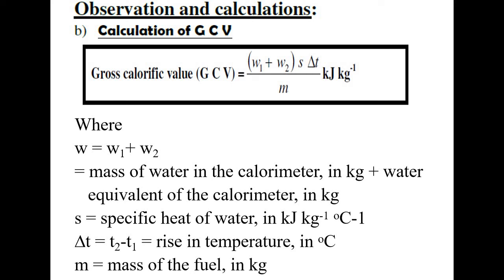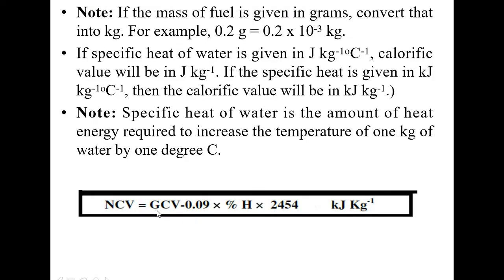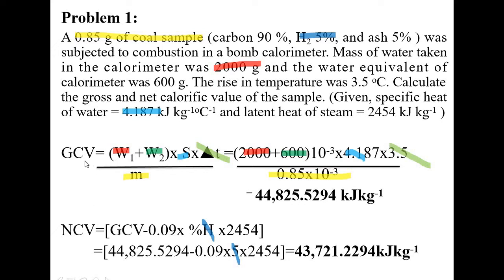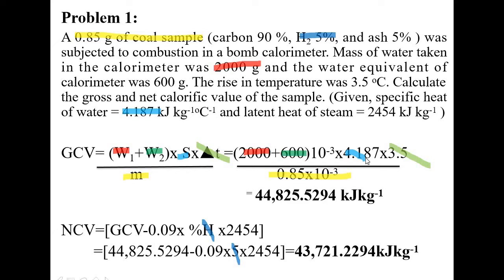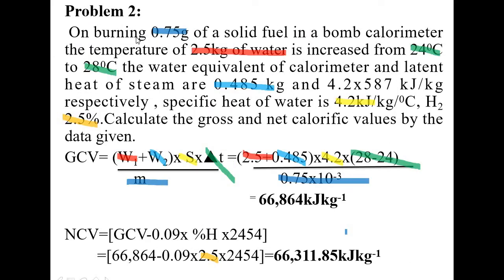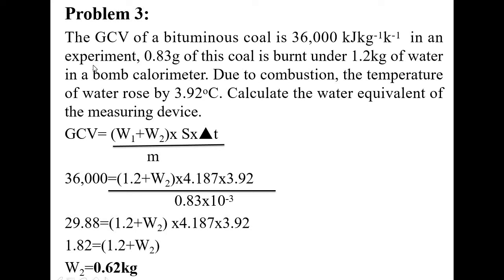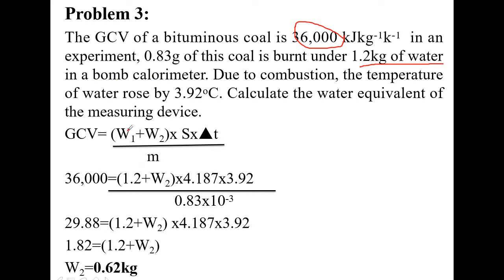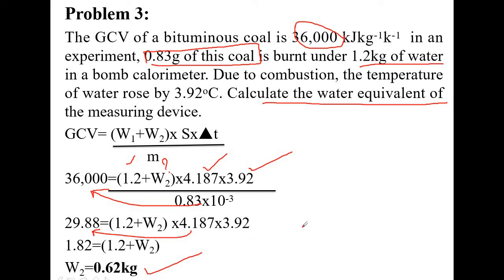How to solve problems on GCV and NCV of a fuel sample for the bomb calorimeter expt data-JP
Engineering Chemistry- Module 3 (VTU Syllabus)